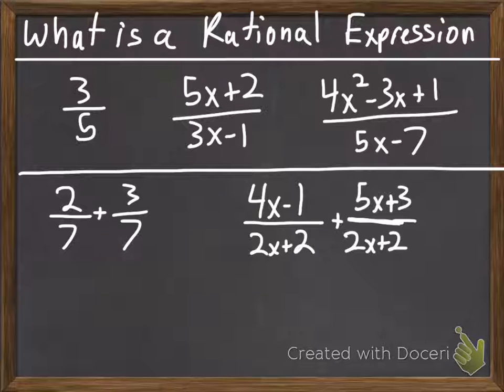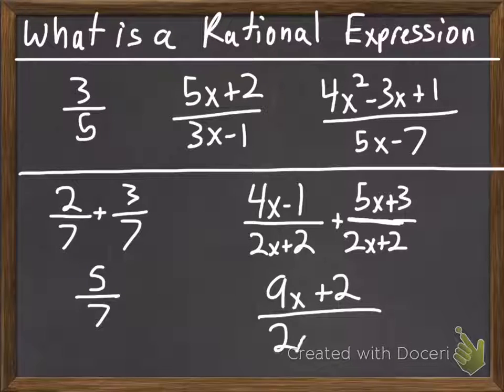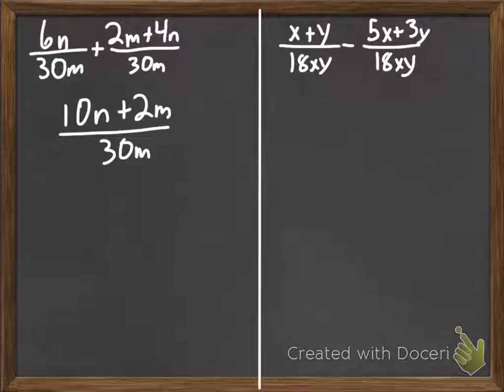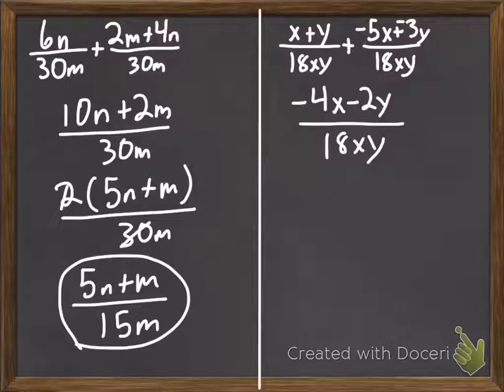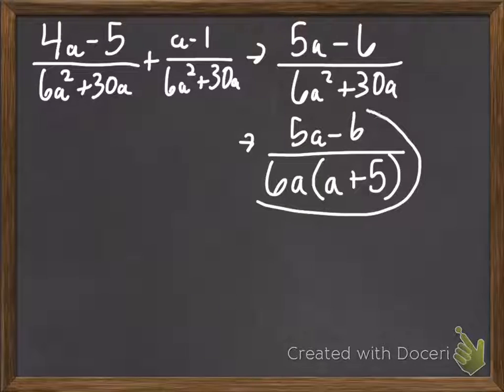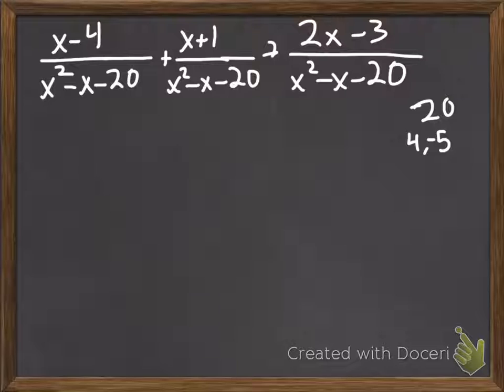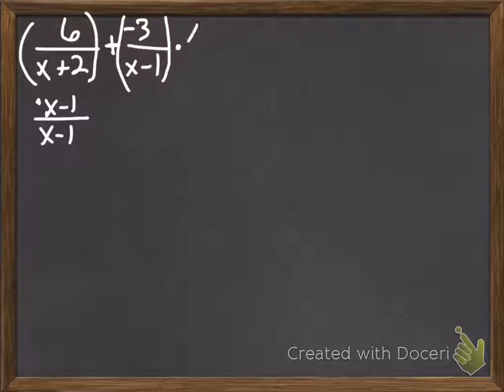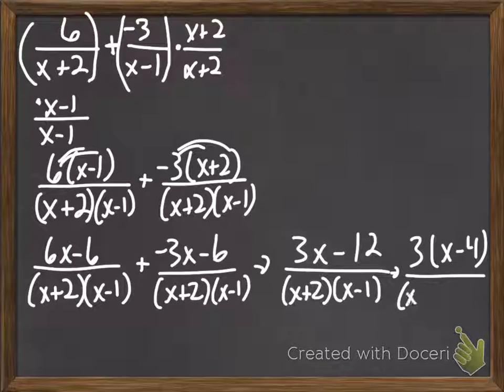Addition/Subtraction of Rational Expressions